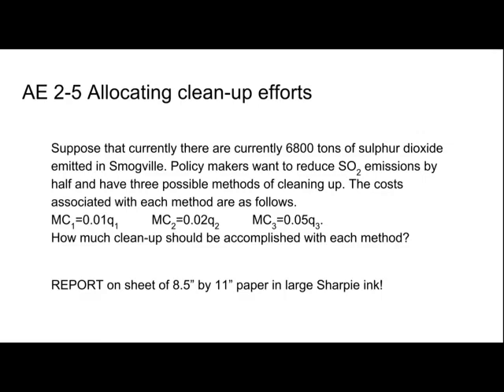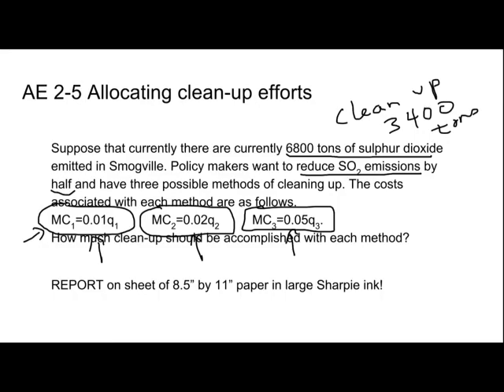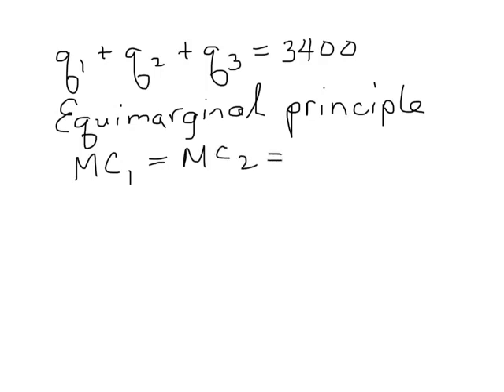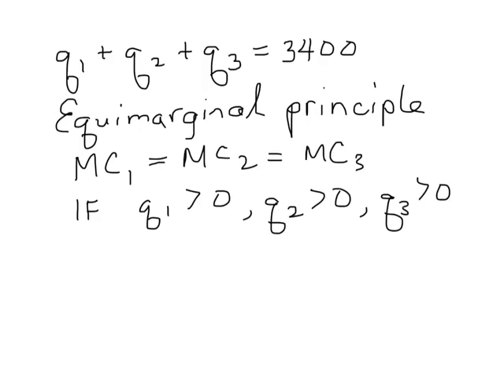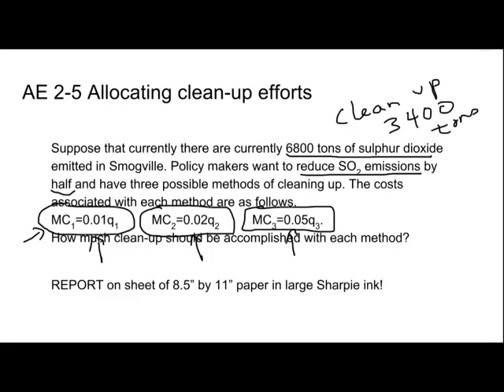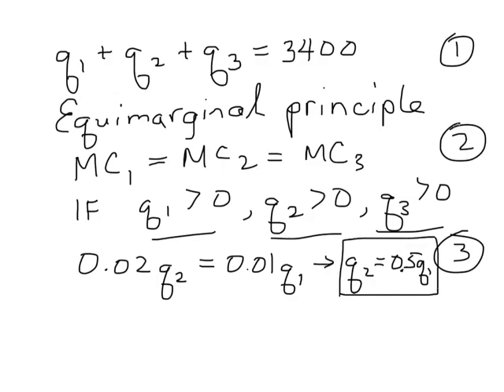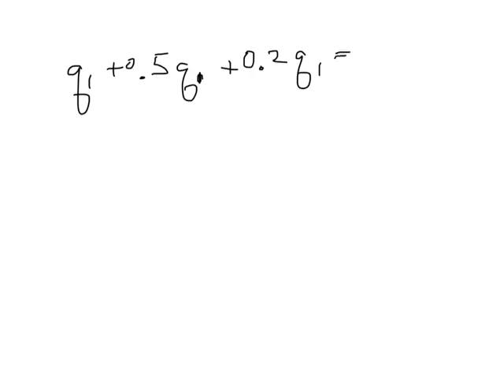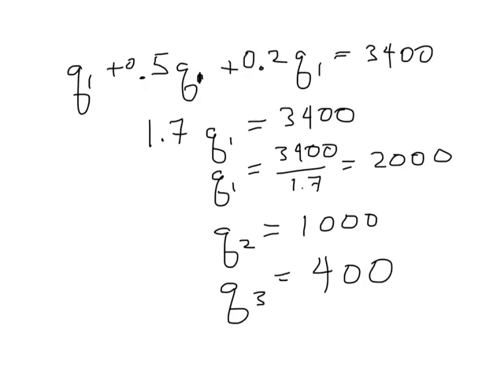333f17 AE 2-5 solution